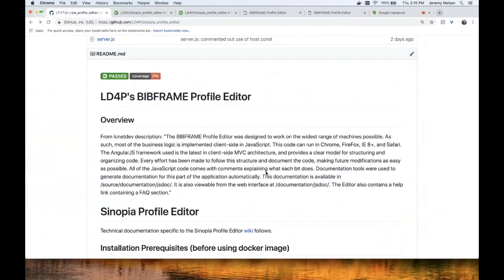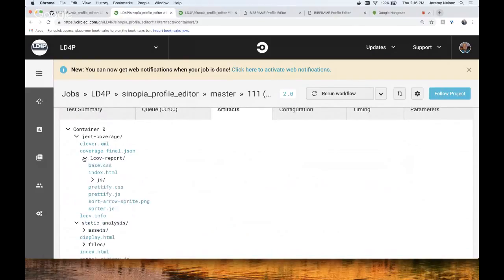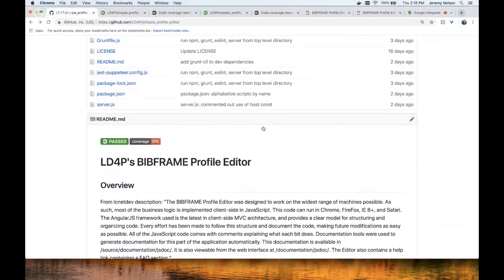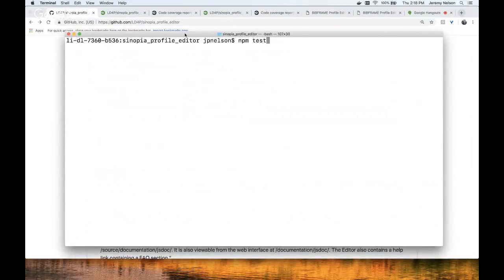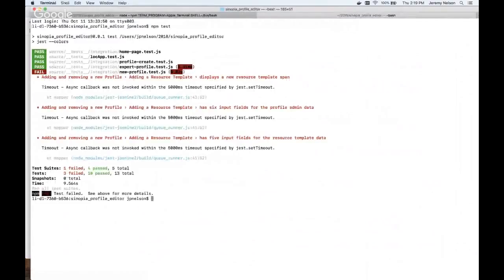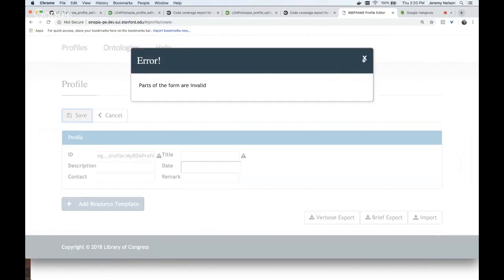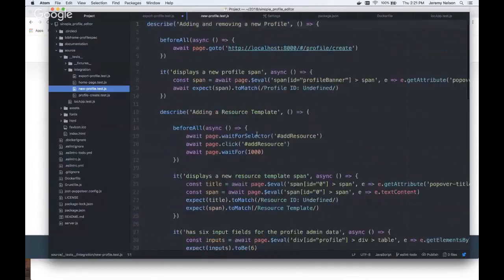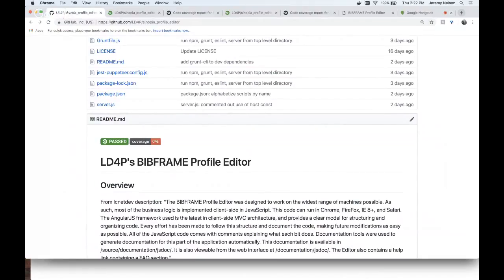Sinopia Sprint 1 Demo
Sinopia Work Cycle 1, Sprint 1

Work done for Sinopia community linked data editor under LD4P Mellon grant.